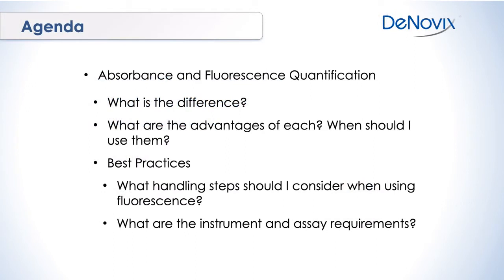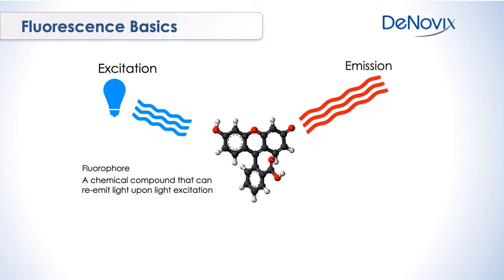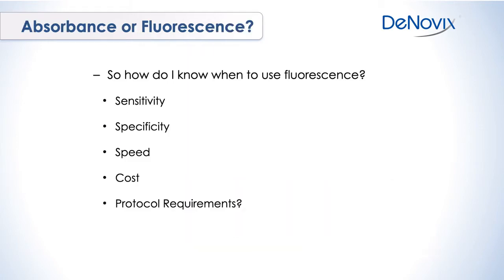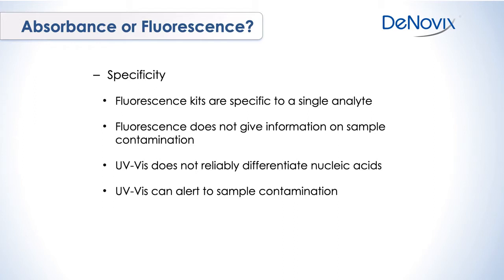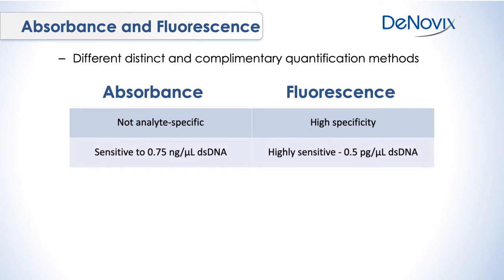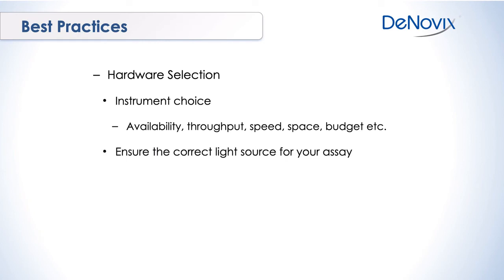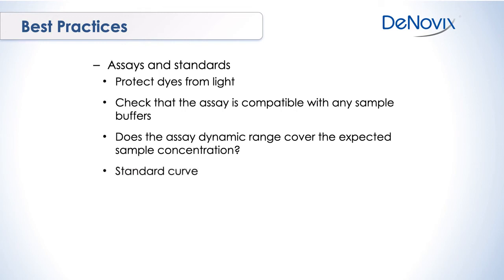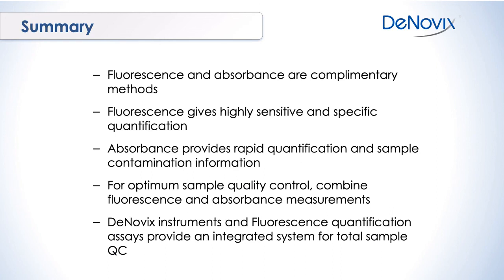Tips and Tricks | Fluorescence Quantification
This video reveals DeNovix's Tips and Tricks for Fluorescence Quantification.

If you would like to learn more about DeNovix and the solutions we offer,